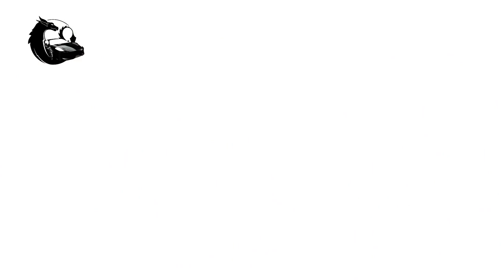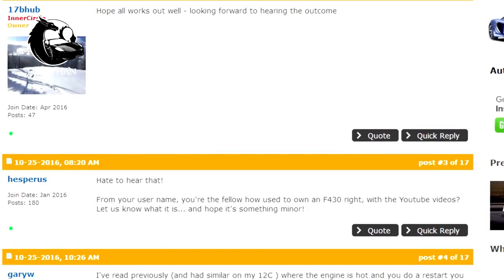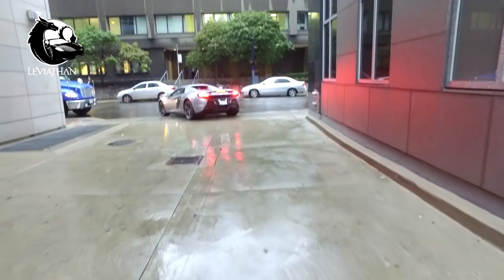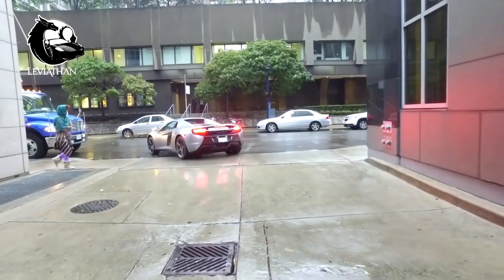McLaren is Broken - Game Over!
Hard to believe but just after a few months of driving this incredible machine, I am sad to report, the McLambo 650i GTB SV is broken!